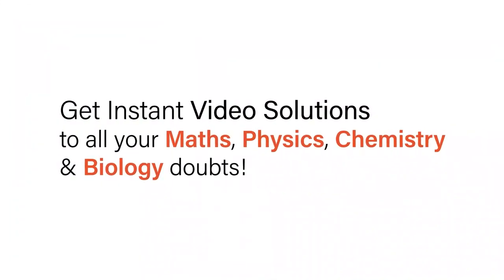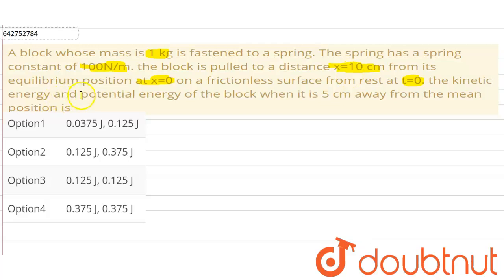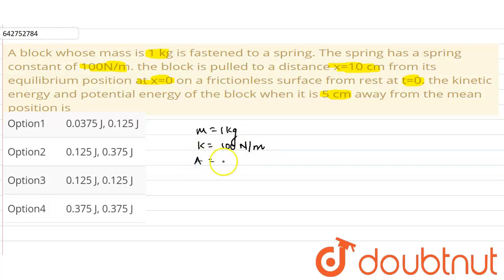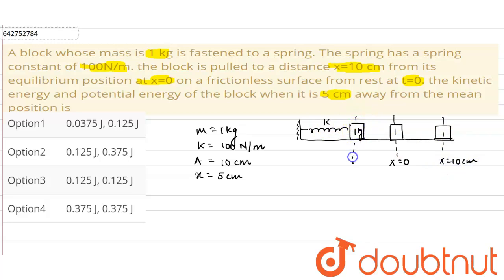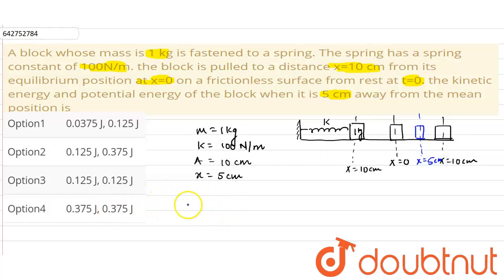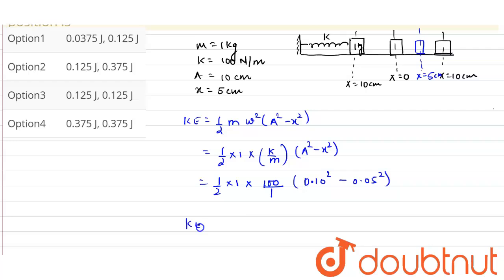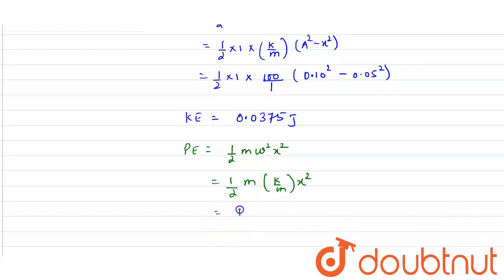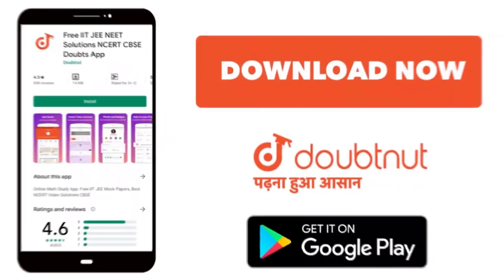A block whose mass is 1 kg is fastened to a spring. The spring has a spring constant of 100N/m. ...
A block whose mass is 1 kg is fastened to a spring. The spring has a spring constant of 100N/m. the block is pulled to a distance x=10 cm from its equilibrium position at x=0 on a frictionless surface from rest at t=0. the kinetic energy and potential energy of the block when it is 5 cm away from the mean position is
Class: 11
Subject: PHYSICS
Chapter: OSCILLATIONS
Board:NEET

👉 Have Any Query? Ask Us.